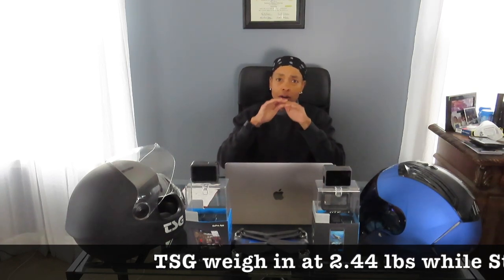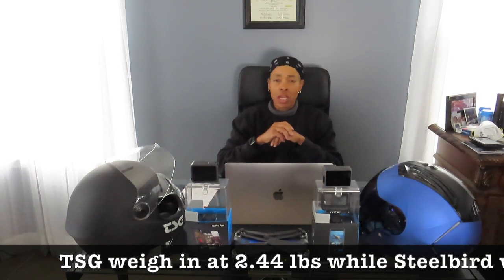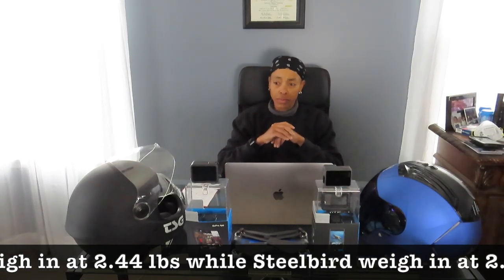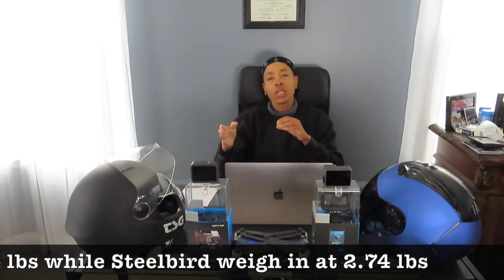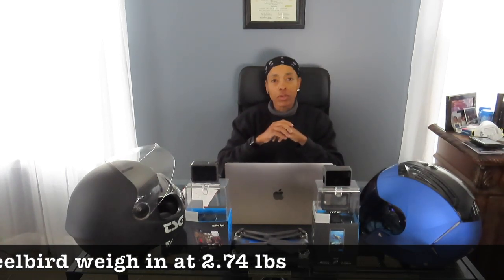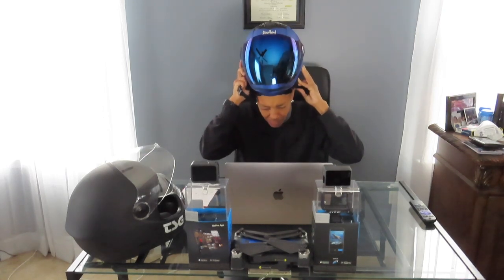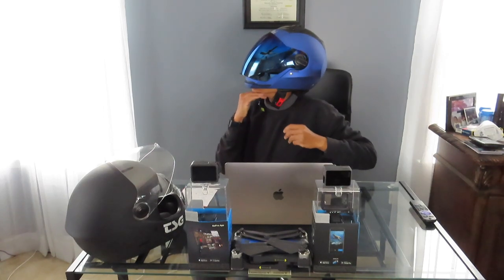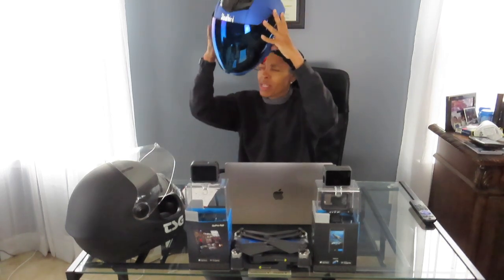Steelbird Air 2 Helmet (Review)+ Bonus surprise at the end!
This video gives a subjective review on the Steelbird Air 2 helmet while comparing it to it's nemesis.

The Steelbird Air 2 Giveaway has commenced and will end April 26, 2020. The premise behind the giveaway is to give back to my followers. Further, in order to have a chance on winning the Steelbird Air 2 helmet, there's three requirements: 1) Be a "Subscriber", 2) Be over the age of 16, and 3) Leave a comment below with your helmet size. The lucky winner will be announced on April 26, 2020 under the video titling., "Steelbird Air 2 Helmet Winner:.